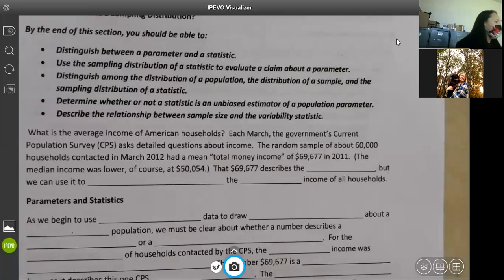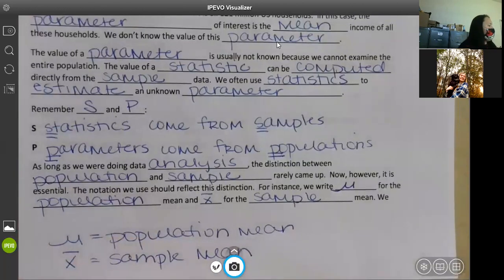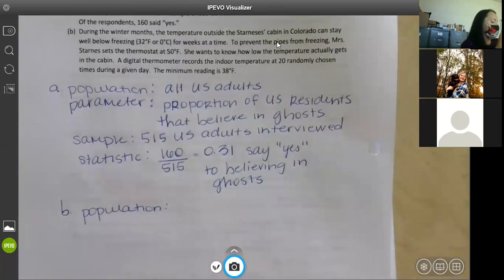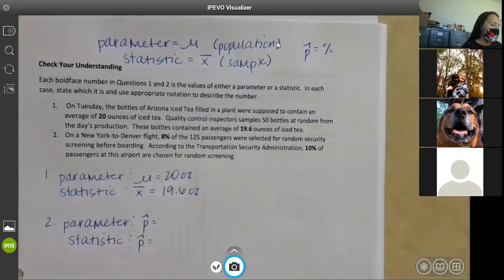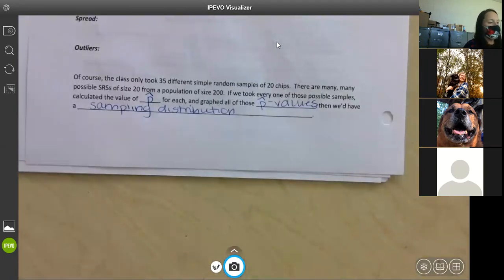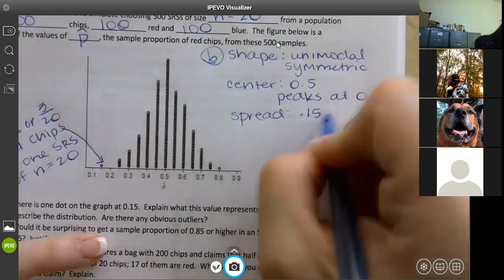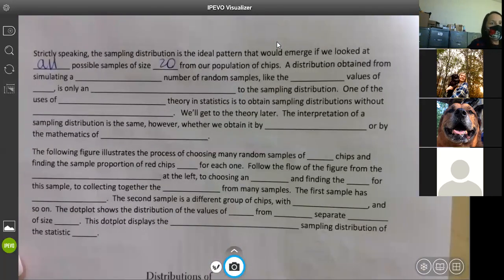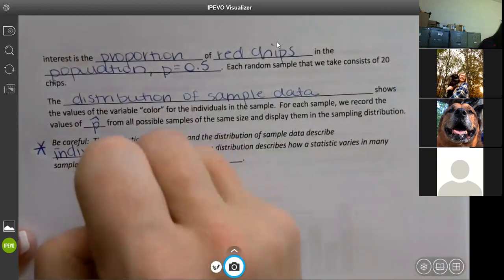1 11 Stats Video Notes